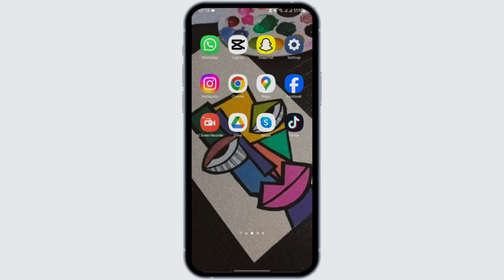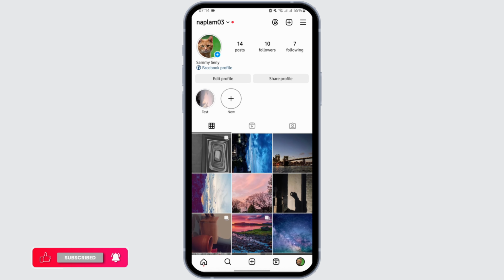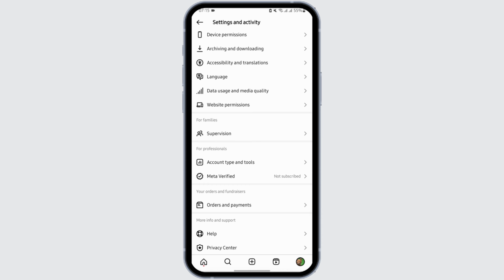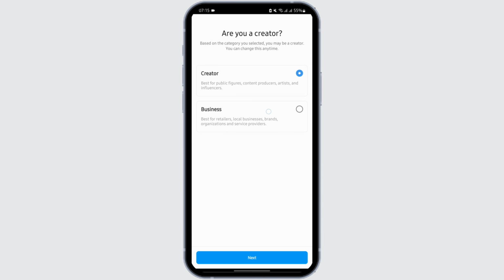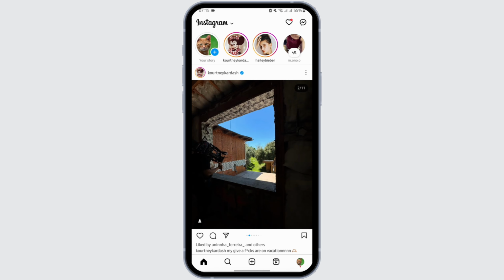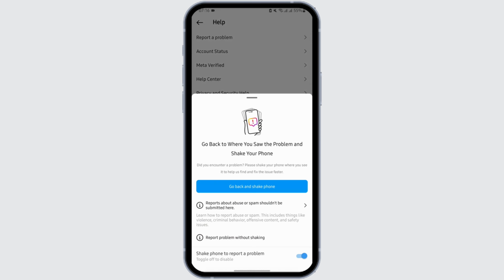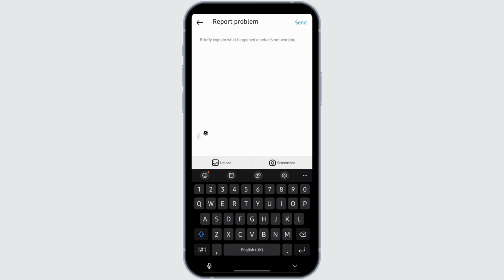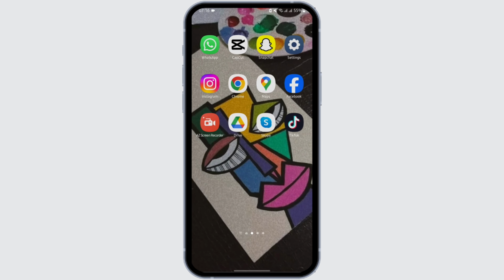How To Fix Instagram Broadcast Channel Option Not Showing 2024 (QUICK FIX)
Welcome to Official Help Desk! Is the Broadcast Channel option not showing up on your Instagram in 2024? Don't worry, this video will guide you through quick and easy solutions to get this feature working on your account.

Topics Covered:

Understanding Why the Broadcast Channel Option Isn't Showing: We'll explore common reasons why this feature might be missing from your Instagram interface, such as account settings or regional restrictions.

Quick Fixes to Restore the Broadcast Channel Option: Step-by-step guidance on how to troubleshoot and resolve the issue, including checking for updates, adjusting account settings, and more.

Tips for Using Instagram's Broadcast Channel Effectively: Once you have the option visible, learn how to maximize its potential for engaging with your followers and expanding your reach.

🕒 Timestamps for Easy Navigation:
0:00 - Introduction
0:05 - Understanding Why the Broadcast Channel Option Isn't Showing
0:15 - Quick Fixes to Restore the Broadcast Channel Option
0:25 - Tips for Using Instagram's Broadcast Channel Effectively

Encountered problems with Instagram features? What fixes have worked for you? Share your experiences and solutions in the comments section below.